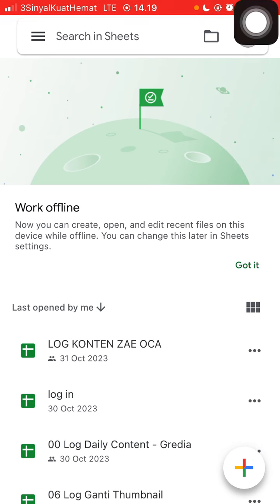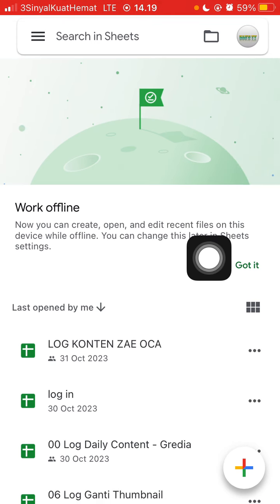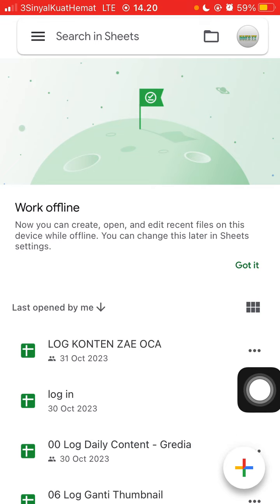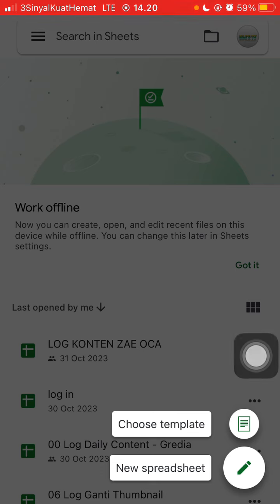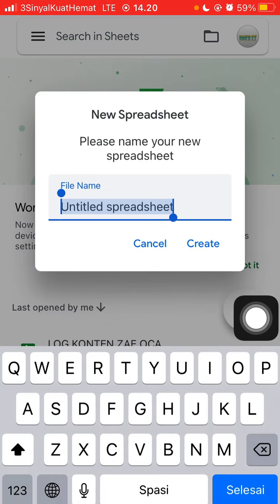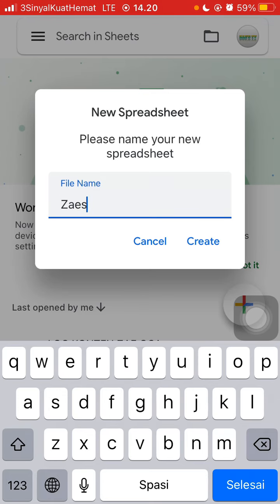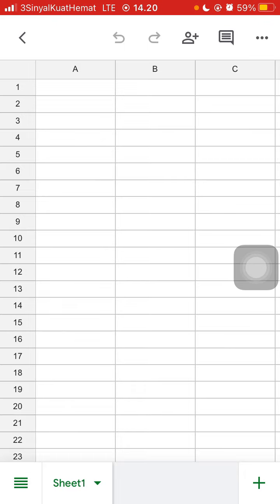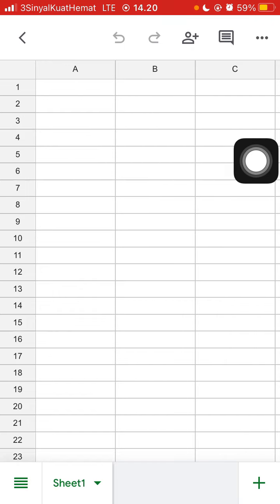Stuck with Google Sheets? How to Create a Spreadsheet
Learn how you can Create a Spreadsheet? by watching this video.